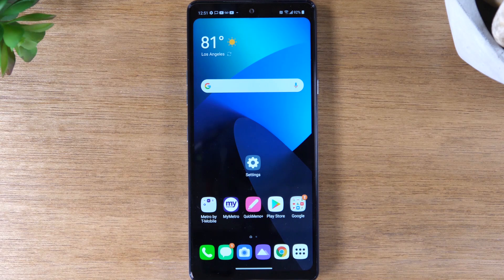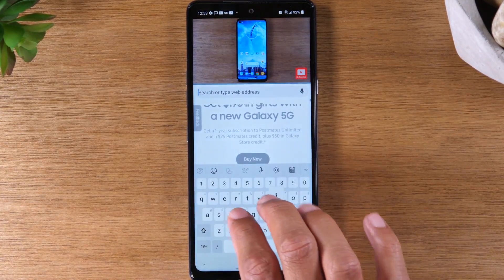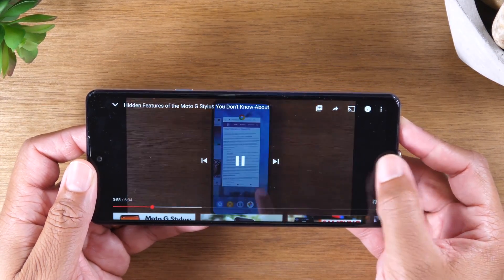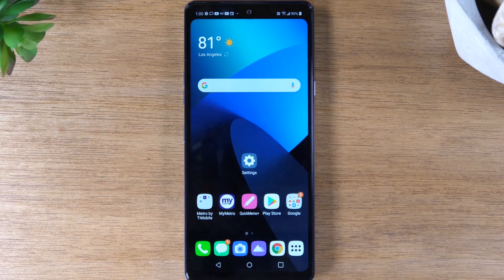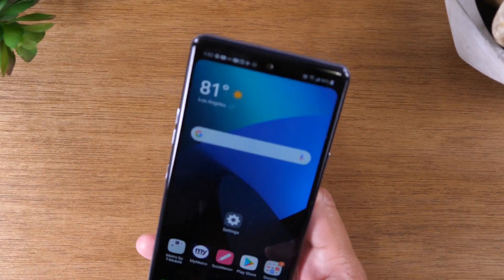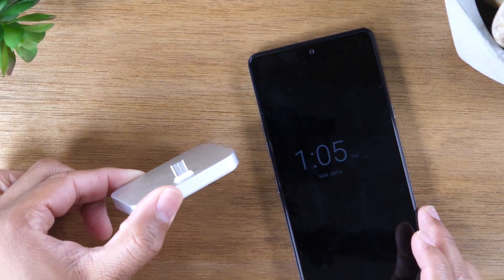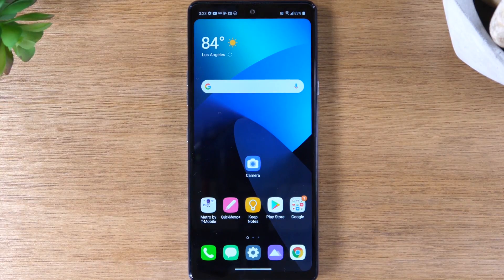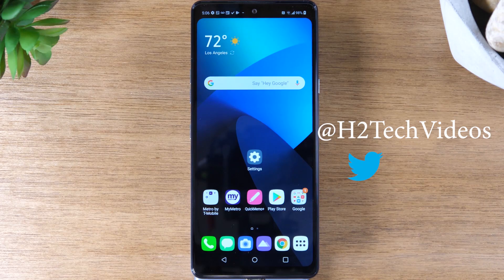Hidden Features of the LG Stylo 6 You Don't Know About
Learn cool hidden features on how to use your LG Stylo 6 like how to run two apps at once, how to make your battery longer and much more!